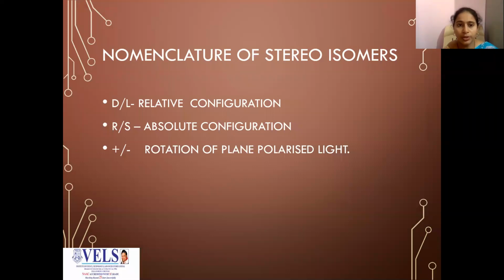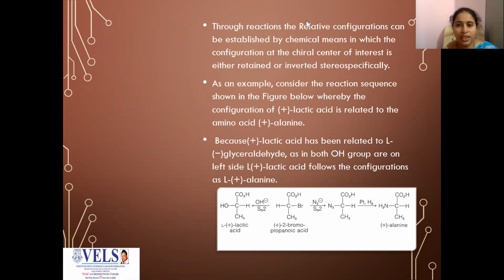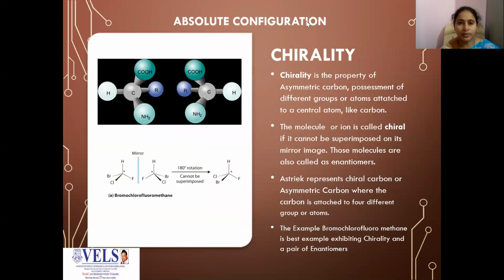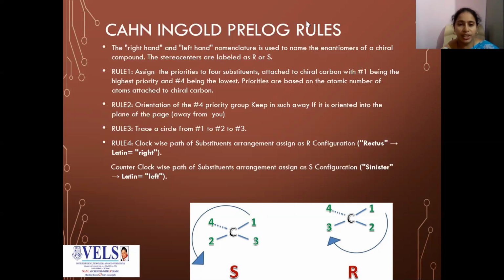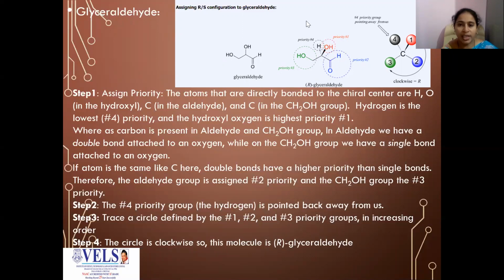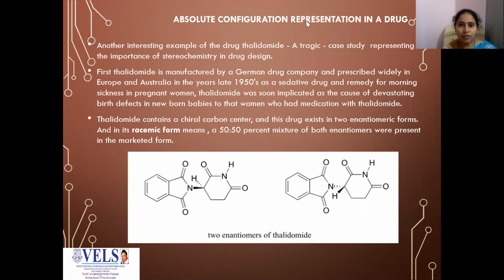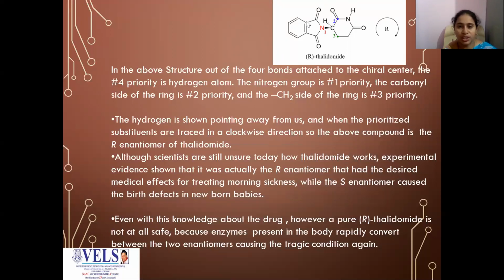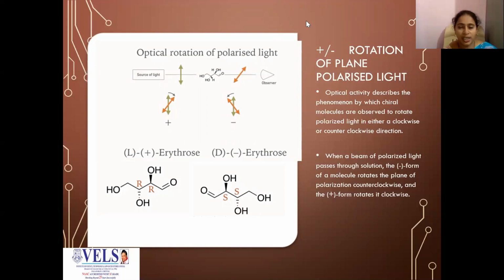Nomenclature of Stereo isomers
PCI B.pharm syllabus Pharmaceutical Organic Chemistry-III